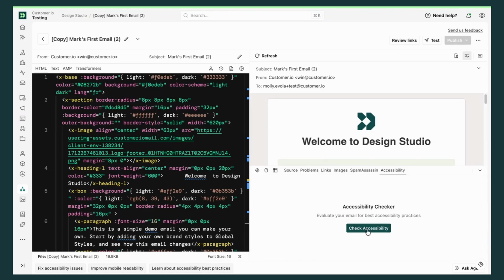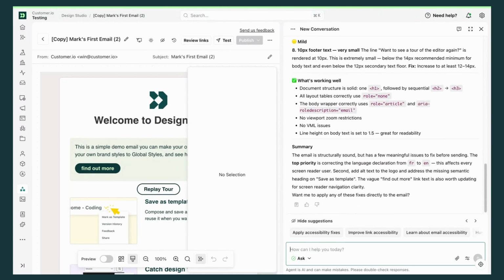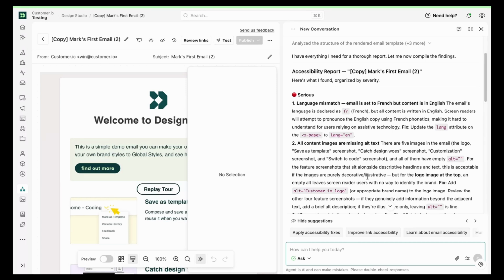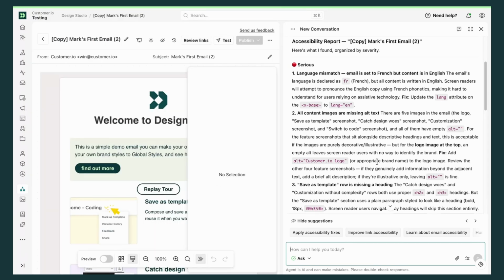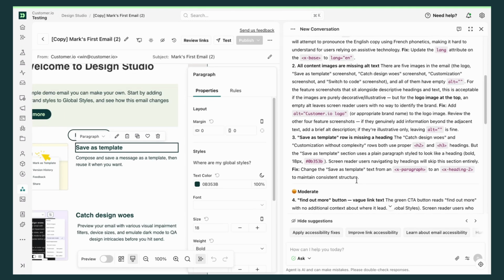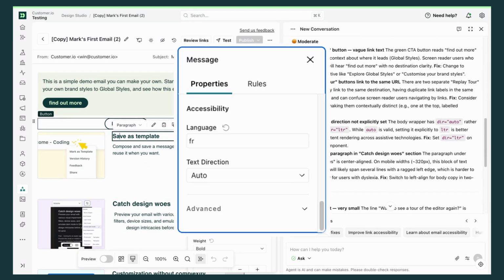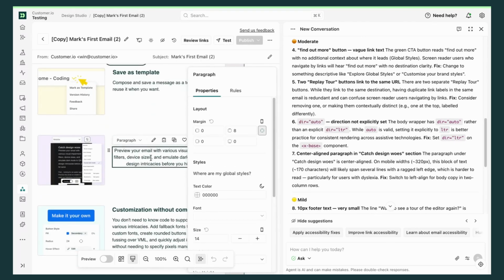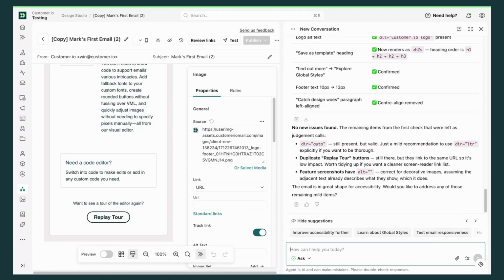Fixing email accessibility with AI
Automated accessibility checkers catch the obvious bugs, but they miss the things that need context and judgment. In this video, Mark Robbins shows how to use AI as a second layer of accessibility testing in email, catching issues an automated test can't, then applying the fixes.

Using the email accessibility skill in Customer.io's Design Studio, the AI review picked up things like:
✦ A language mismatch: the code was set to French but the content was actually in English. Automated tests check that a language is set; AI can validate that it matches the content
✦ Missing alt text, plus the smarter call that some images sit next to descriptive text and could be treated as decorative (a judgment call for a human to review)
✦ Text styled large and bold that reads like a heading but was marked up as a paragraph, losing its semantic meaning
✦ Vague "find out more" link text, expanded beyond a predefined list to non-descriptive text across multiple languages
✦ A direction attribute set to "auto" that's clearer set explicitly to LTR for a left-to-right language
✦ Center-aligned text that's fine at three lines but becomes hard to read at six on mobile, better set left-aligned

Mark's recommended workflow: run the automated test first, then an AI review, then a final human pass. Each layer catches what the one before it can't.

Alongside the accessibility skills built into Design Studio, we've published a more generic version with none of the Design Studio specifics, just for HTML email, that anyone can use. Grab it on our GitHub:

Mr. Email Dev is hosted by Mark Robbins, developer advocate at Customer.io and a longtime email expert.

Customer.io is the customer engagement platform trusted by 9,000+ companies. The accessibility tools shown here are part of Customer.io's Design Studio.

Chapters:
0:00 Why automated accessibility tests aren't enough
0:22 Running the AI accessibility check
0:46 What the AI caught
3:00 Applying the fixes
3:17 The testing workflow: automated, then AI, then human
3:49 Get the free HTML email accessibility skill